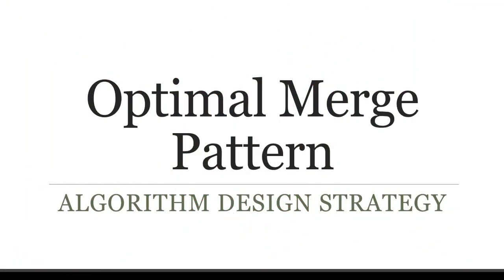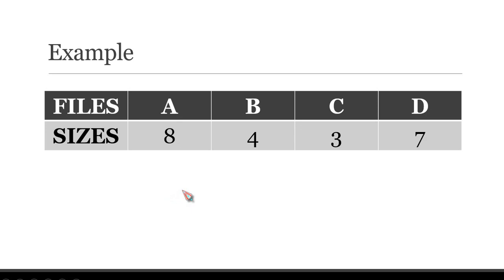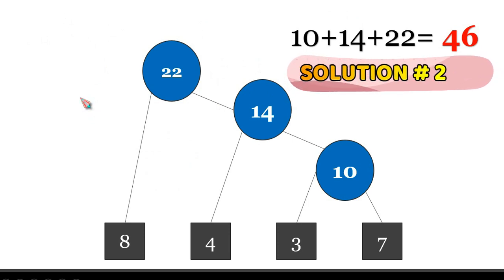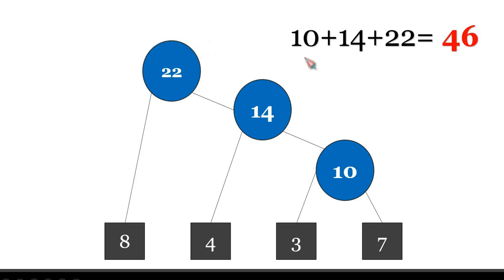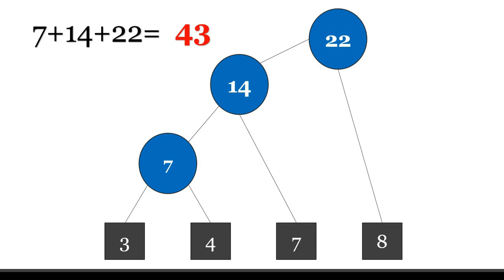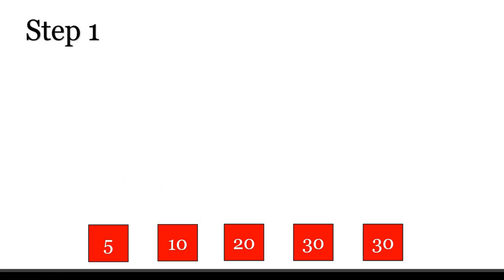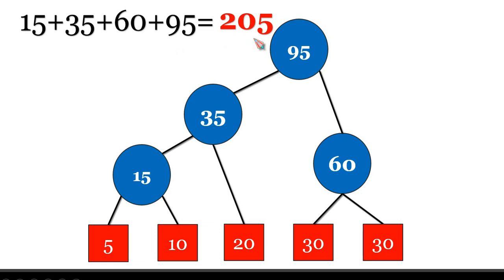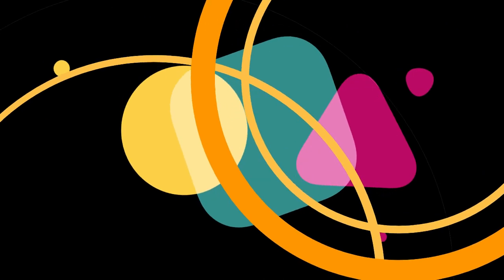Algorithm Design Strategy (OPTIMAL MERGE PATTERN)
OPTIMAL MERGE PATTERN

Merge a set of sorted files of different length into a single sorted file. We need to find an optimal solution, where the resultant file will be generated in minimum time.

If the number of sorted files are given, there are many ways to merge them into a single sorted file. This merge can be performed pair wise.